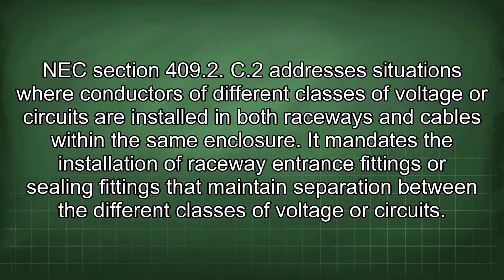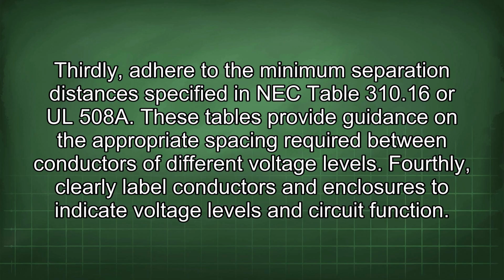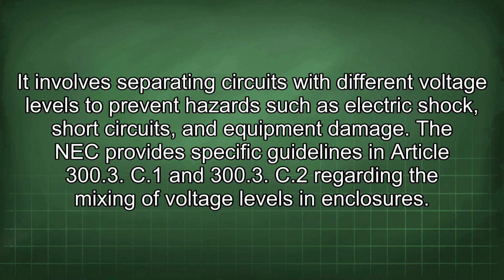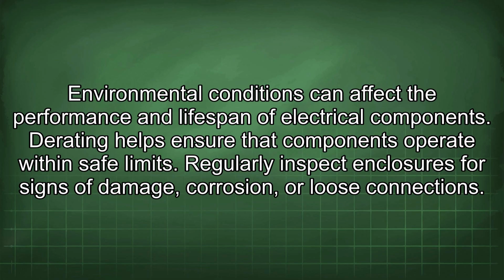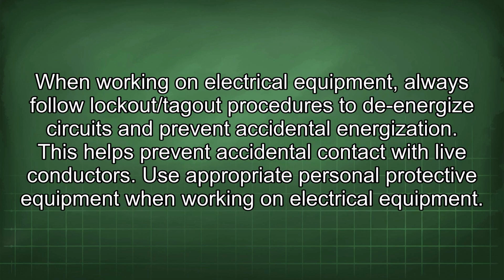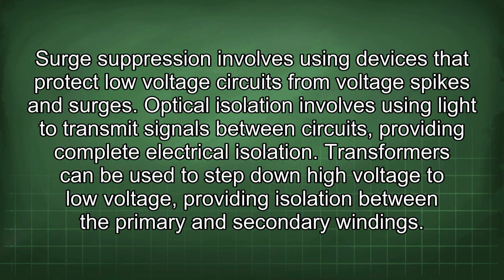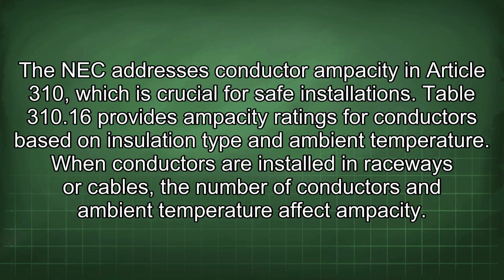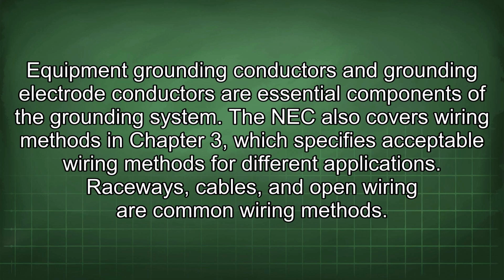NEC and UL Guidelines for Voltage Isolation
This video explains the NEC and UL requirements for isolating low voltage wiring from high voltage wiring, especially within enclosures. Learn about physical barriers, shielded cables, separation distances, and proper labeling techniques. Follow these guidelines for safe electrical installations.